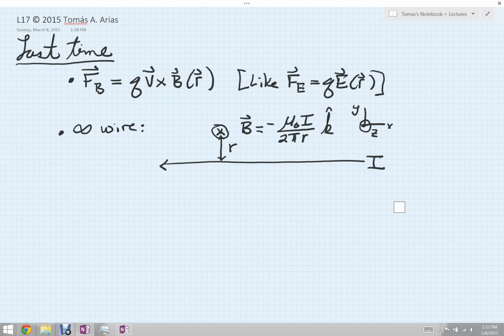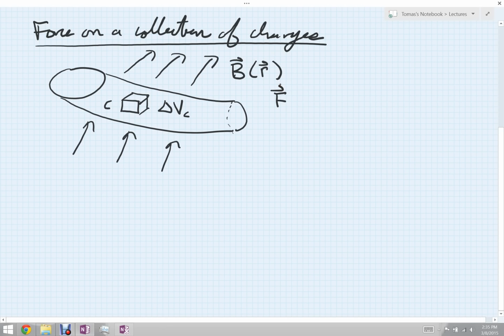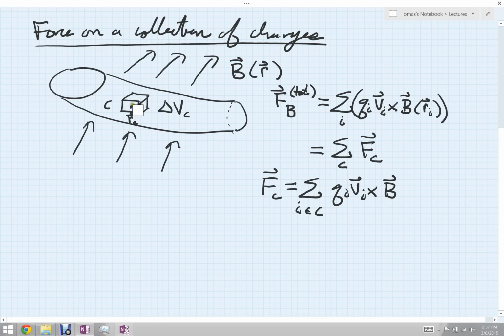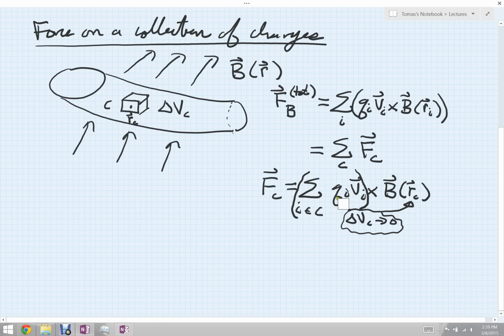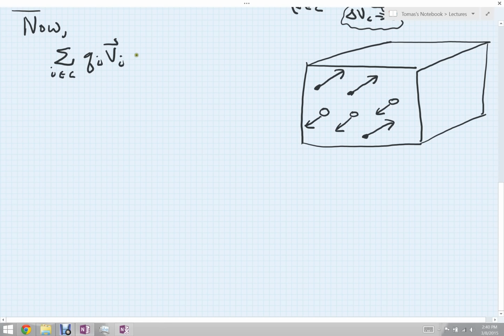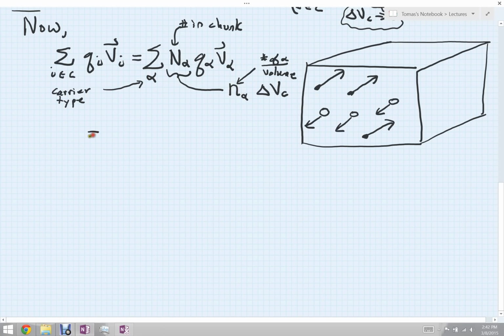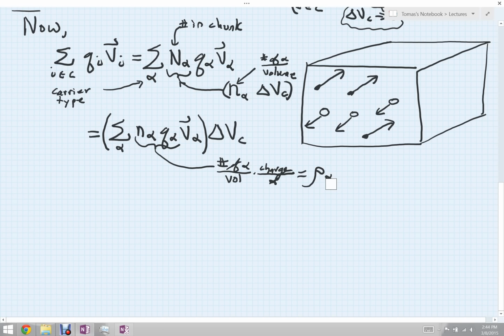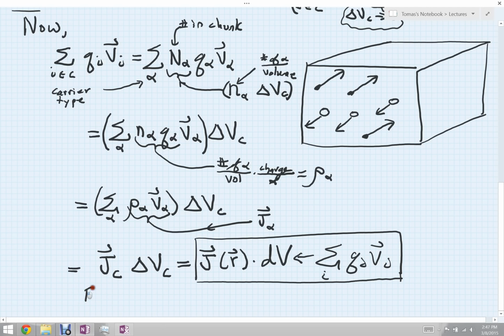L17.2 Magnetic force on volume chunk, qi vi sum